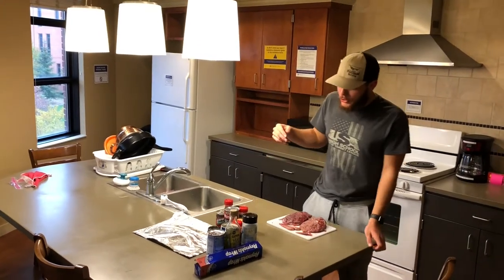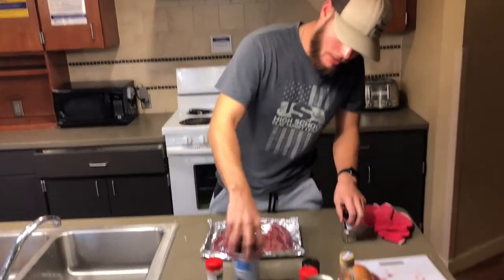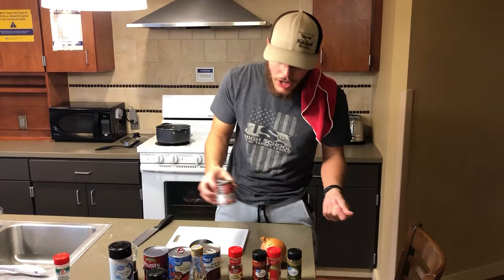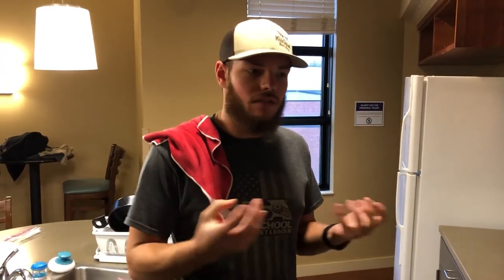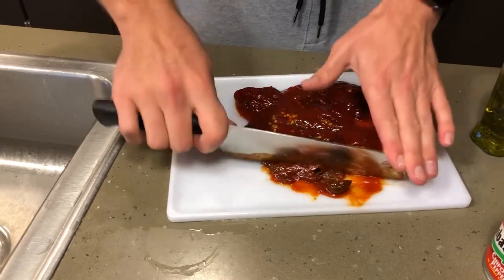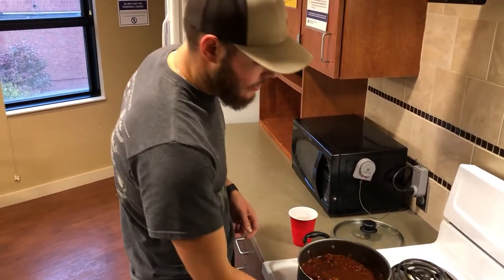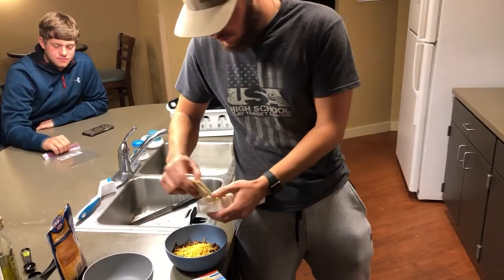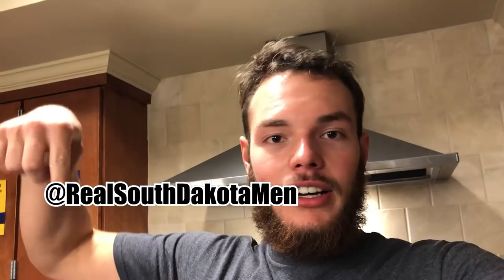RSDM GOOSE CHILI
In todays vid we make so good chili and show you what you can do with your goose that you hunt.